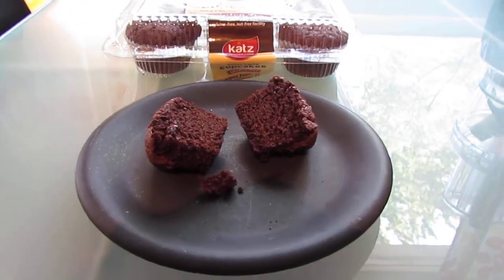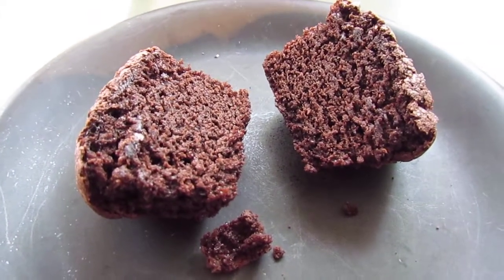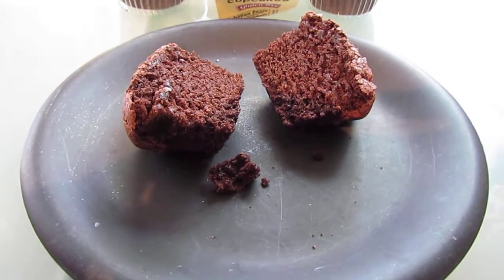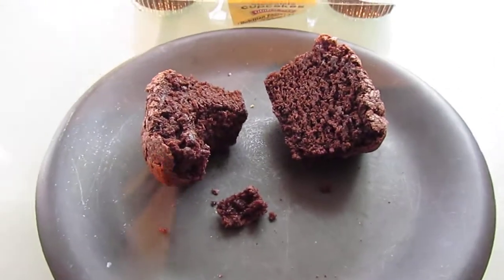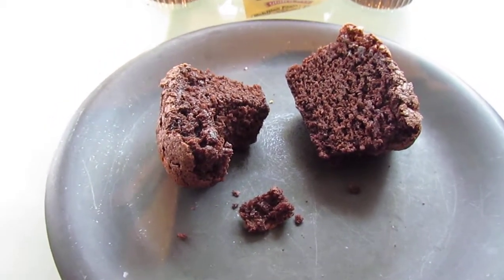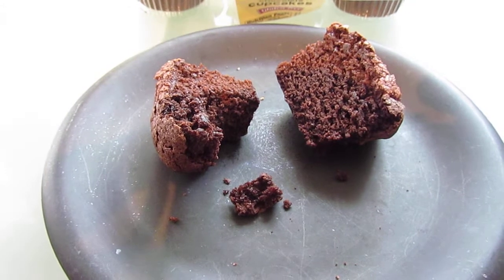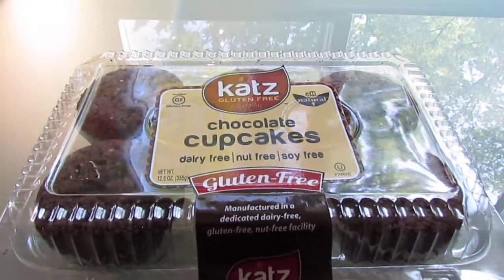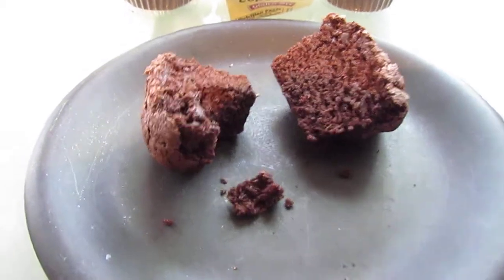Katz Gluten Free Review #16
I was asked by Katz Gluten Free to taste test their gluten-free bakery products. In this vlog, I taste tested their Chocolate Cupcakes!